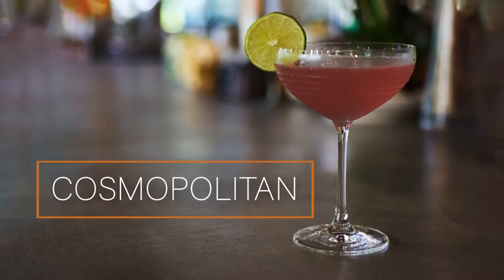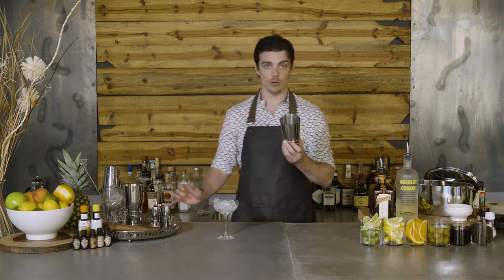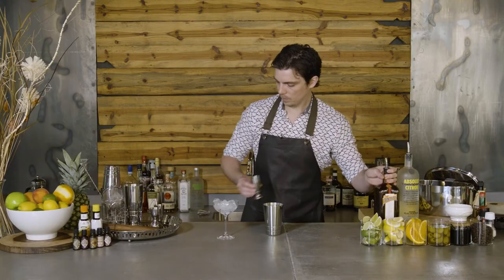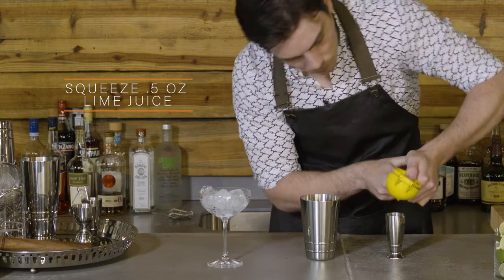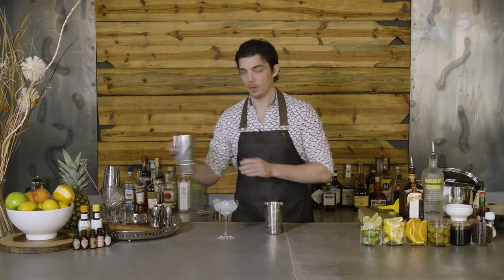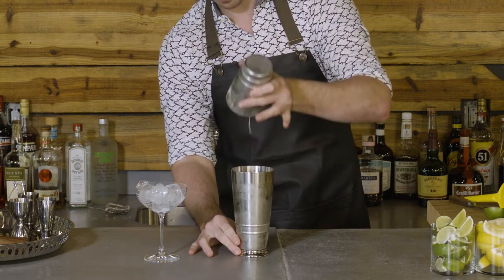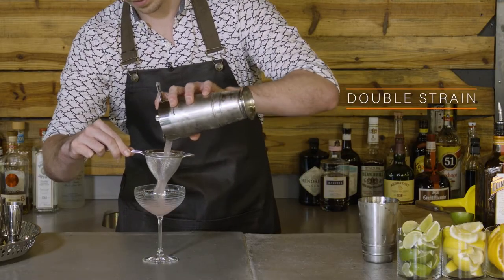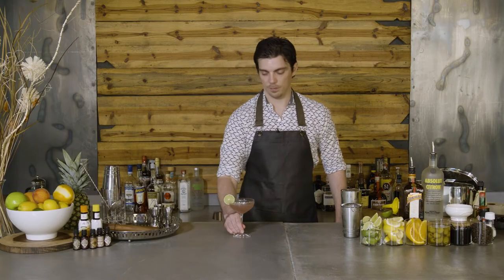How to make the Cosmopolitan cocktail | Sex and the City's drink of choice!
The cosmopolitan cocktail is a wonderfully spirit forward cocktail when made properly. Made even more popular because of the show sexinthecity this cocktail is known globally.

Follow along with Kyle from Never Drink Ordinary will show you how to shake, strain and garnish this classiccocktail.

Here you will learn how to shake a cocktail. Make sure to have these tools and ingredients ready to go

Equipment:
 - Coupe or martini glass
 - Cubed ice

Ingredients:
 - 1.5 oz Citrus Vodka
- 1 oz
 - 0.5 oz Fresh lime juice
 - 1 oz Cranberry juice
 - Lime wheel

Steps:
1. In the cocktail shaker, add all ingredients
2. Fill with ice and shake hard for 5-10 seconds
3. Double strain cocktail, using hawthorne and fine strainer, into cocktail glass
4. Garnish with lime wheel

Here we will teach you the technique of shaking & how to make a cosmopolitan, for other bartending techniques and barware go

In our "How To" videos we will give you all the tips and tricks we've accumulated over our combined 35 years of bartending.